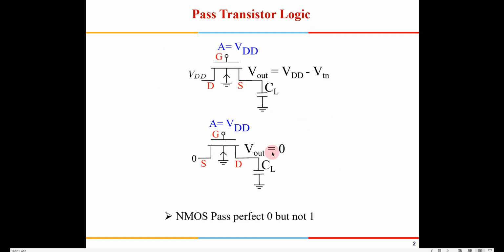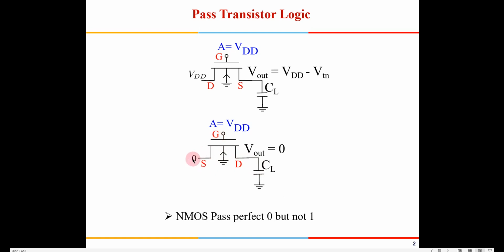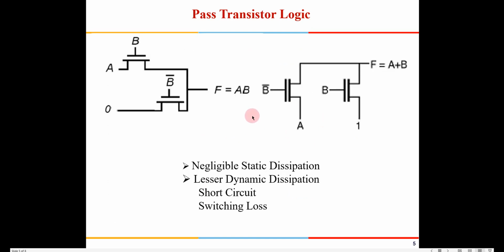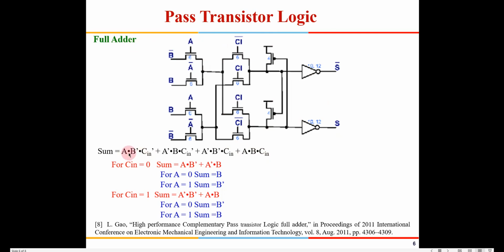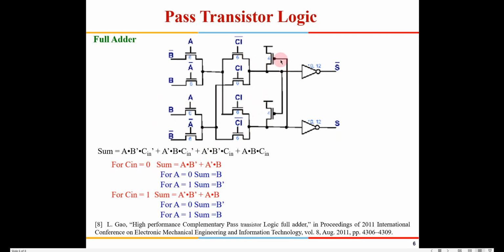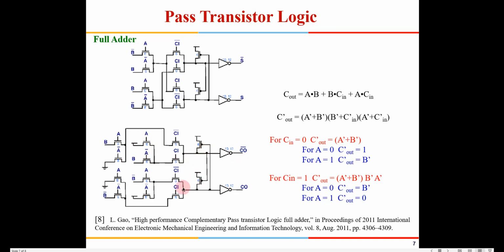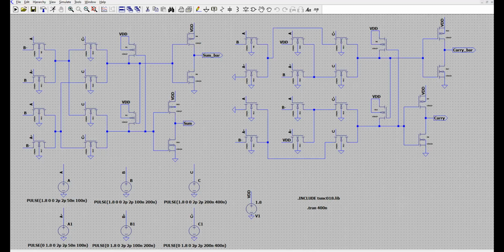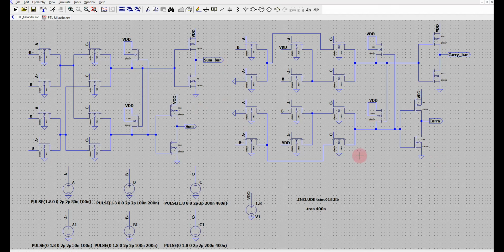VLSI Design Using LT SPICE : Pass Transistor Logic Design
Pass Transistor Logic AND OR and Full Adder Design in LT SPICE using TSMC 180 nm CMOS devices.